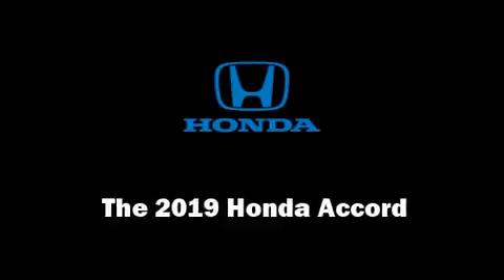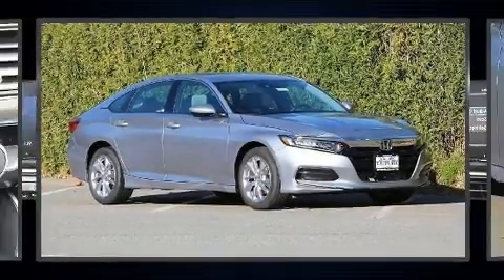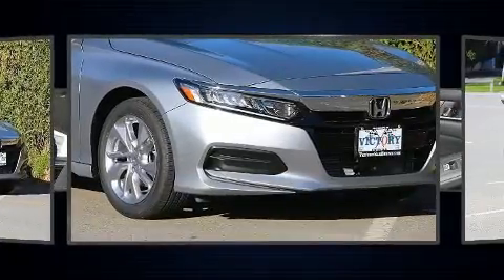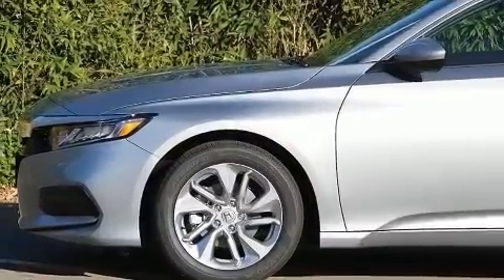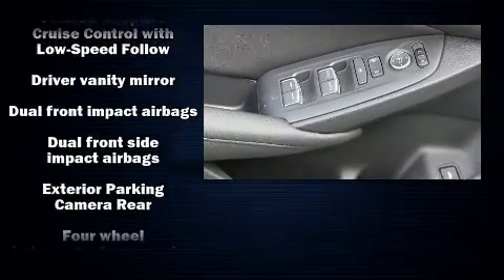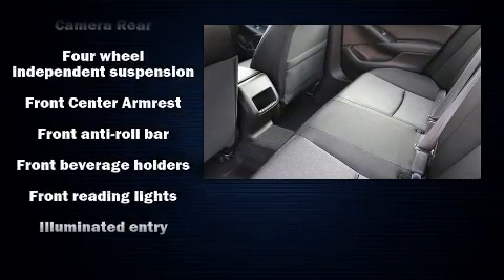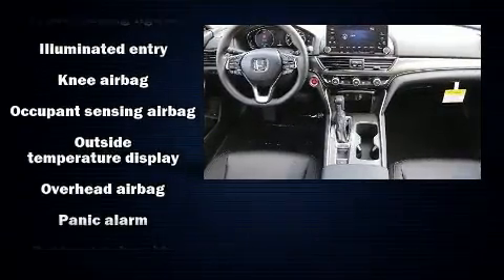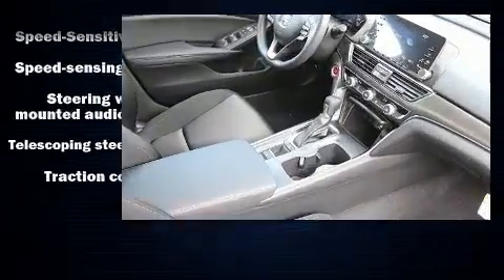2019 Honda Accord LX in San Bruno, CA 94066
Get excited about the 2019 Honda Accord. This 4 door, 5 passenger sedan is ready to drive off the showroom floor! Performance and efficiency are both prioritized thanks to the efficient 4 cylinder engine, and for added security, dynamic Stability Control supplements the drivetrain. The engine breathes better thanks to a turbocharger, improving both performance and economy. Top features include power windows, a tachometer, variably intermittent wipers, automatic temperature control, lane departure warning, cruise control, an overhead console, and remote keyless entry. Audio features include an AM/FM radio, steering wheel mounted audio controls, and 4 speakers, providing excellent sound throughout the cabin. Passengers are protected by various safety and security features, including: dual front impact airbags, front side impact airbags, traction control, brake assist, a security system, and 4 wheel disc brakes with ABS. This car was designed with safety in mind, allowing you to drive with even greater assurance. You will have a pleasant shopping experience that is fun, informative, and never high pressured. Stop by our dealership or give us a call for more information.